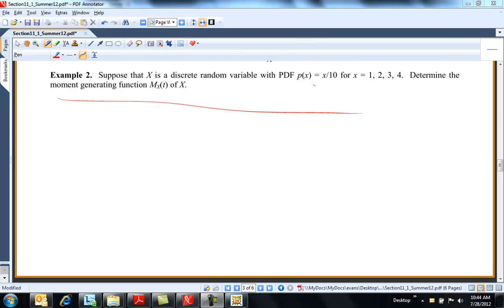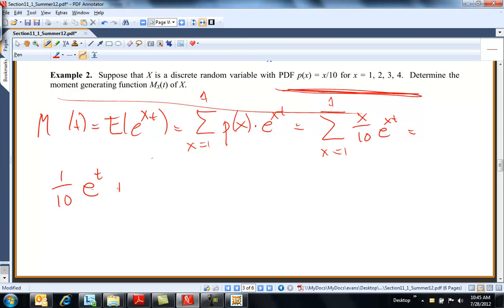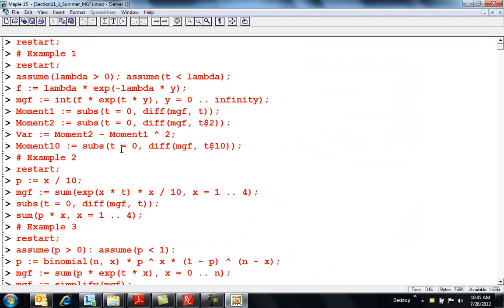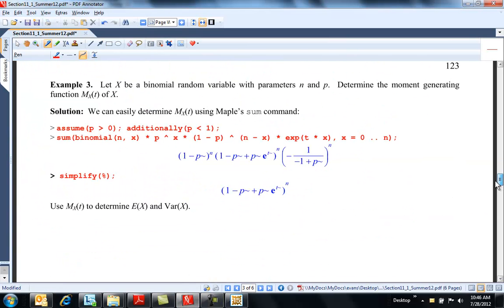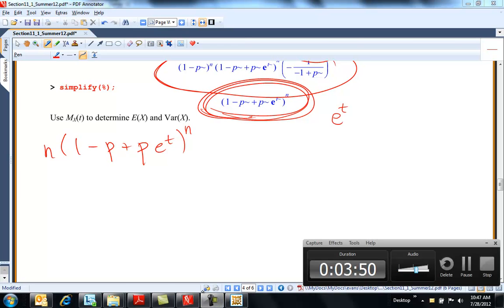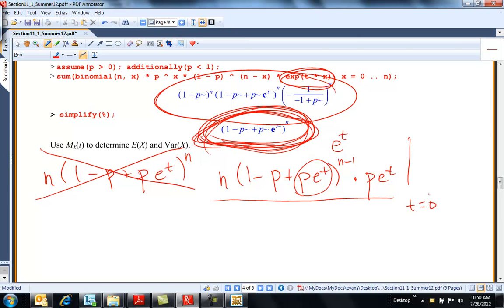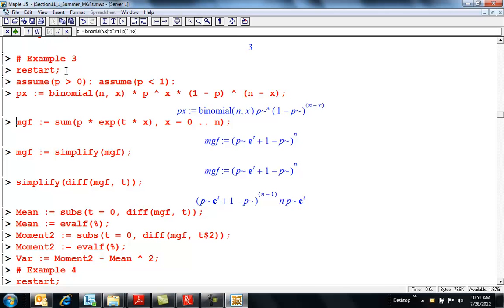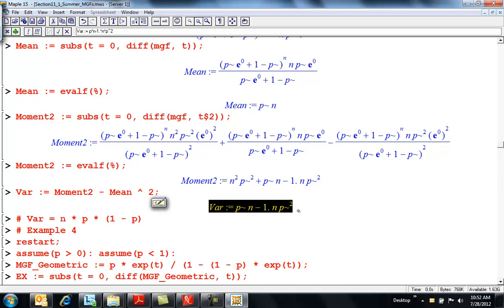MA 381: Section 11.1: Moment Generating Functions, Part 3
Determining the moment generating function for a discrete random variable, including a binomial random variable.